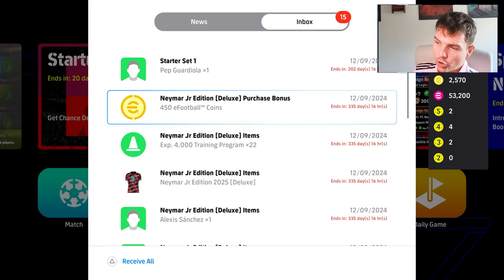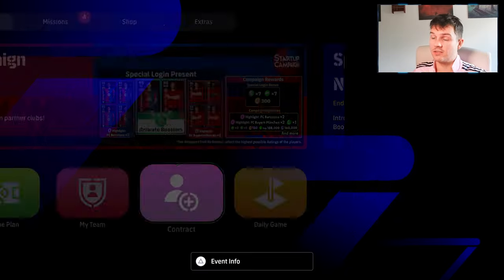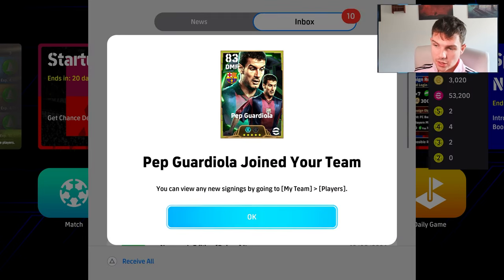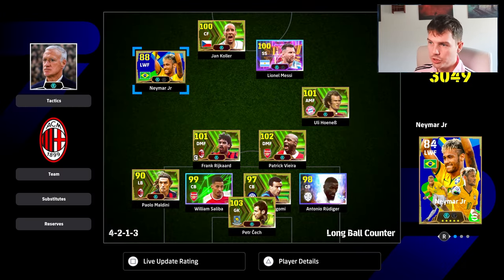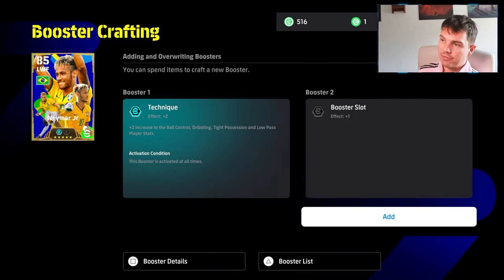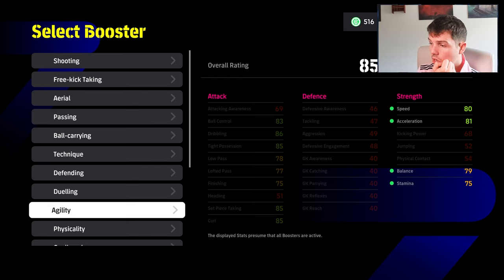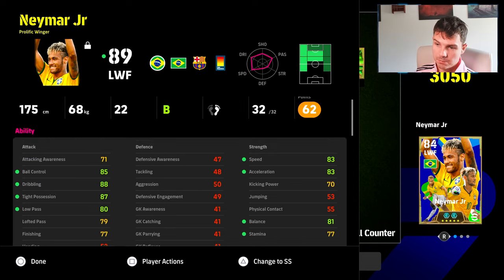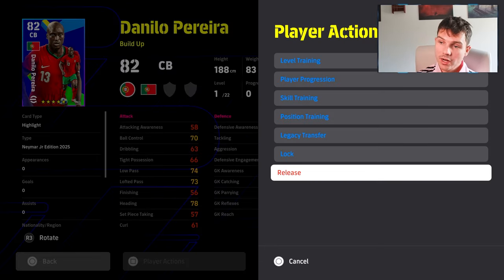BOOSTER NEYMAR & BOOSTERS EXPLAINED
NEW EFOOTBALL UPDATE BOOSTERS EXPLAINED with new NEYMAR EPIC